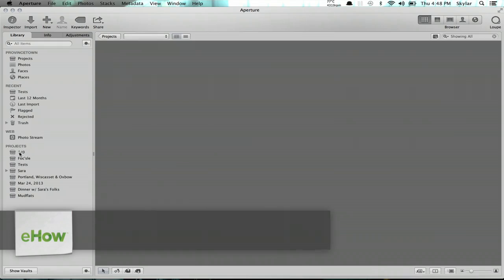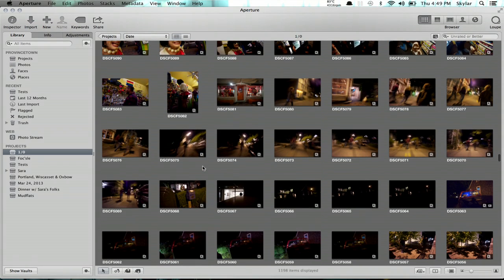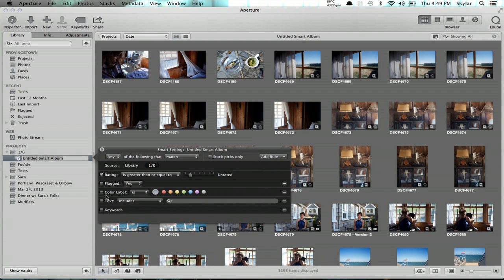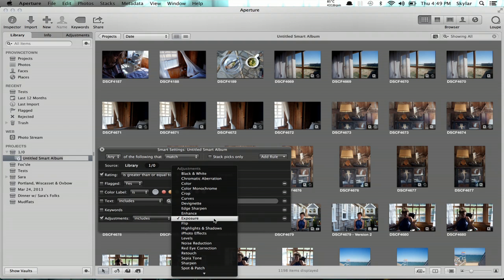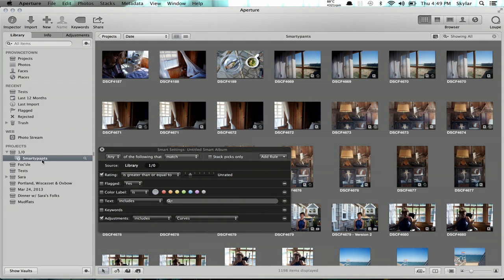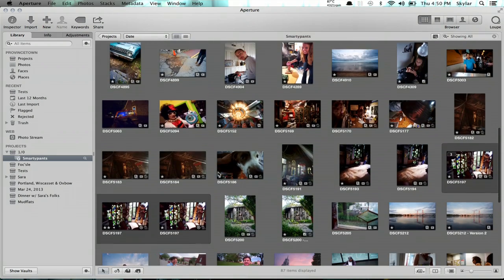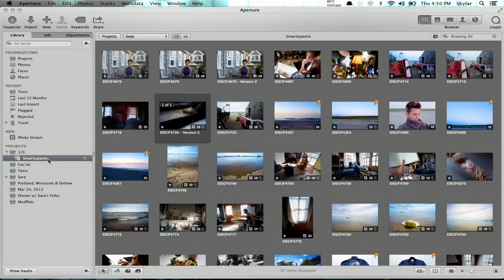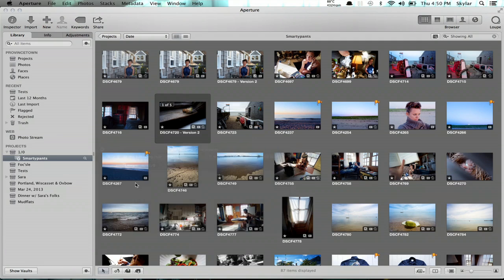How to Change the Settings for Smart Albums in Aperture : Apple Aperture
Changing settings for smart albums in Aperture will affect the way that those smart albums are created. Change the settings for smart albums in Aperture with help from an Apple retail expert in this free video clip.

Series Description: All it takes to churn out professional-looking digital photographs every day of the week is the right type of computer software. Get tips on digital photo editing programs like Apple Aperture with help from an Apple retail expert in this free video series.